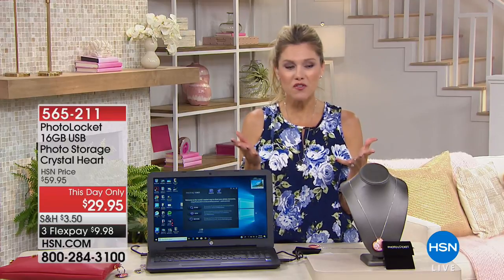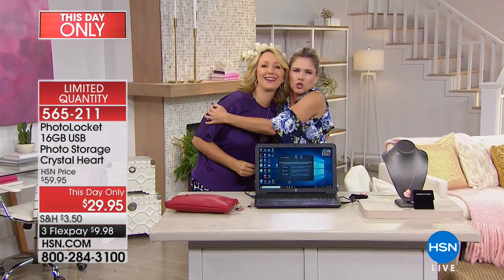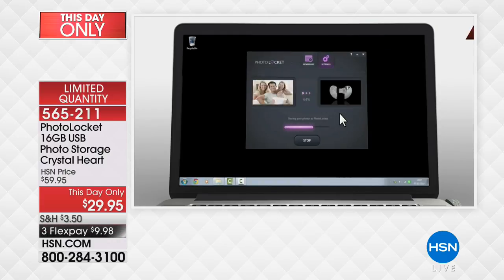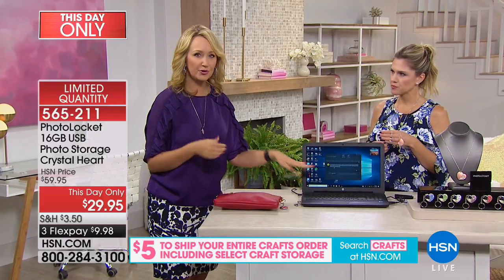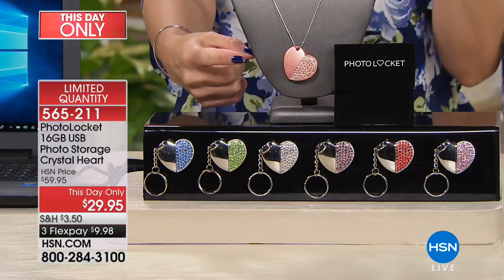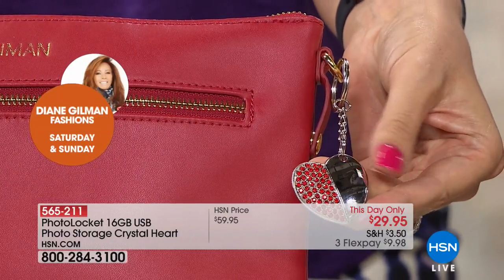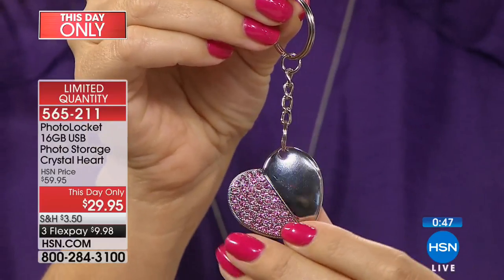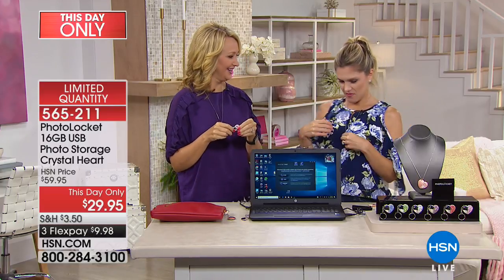PhotoLocket 16GB USB Photo Storage Slim Crystal Heart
PhotoLocket 16GB USB Photo Storage Slim Crystal Heart with PhotoCatcher Software
Don't lose your irreplaceable photo memories. This attractive heartshaped locket contains a 16GB USB flash drive...